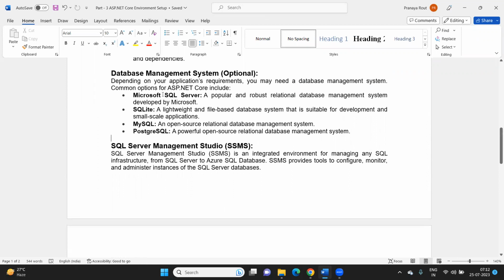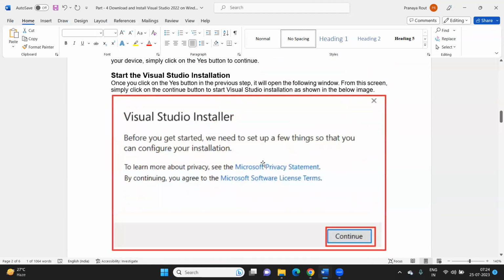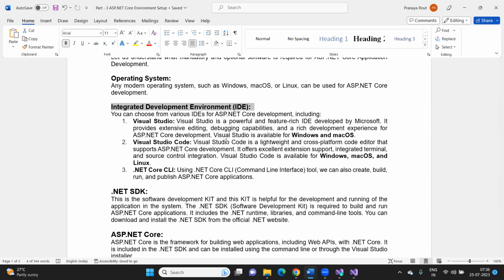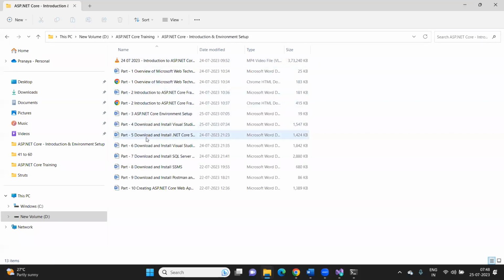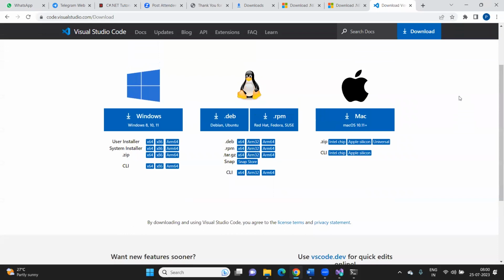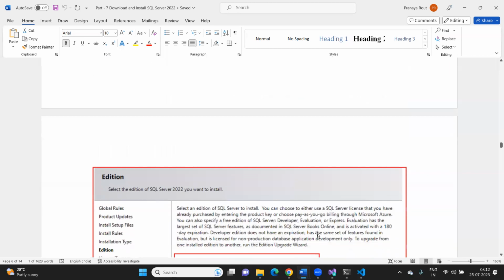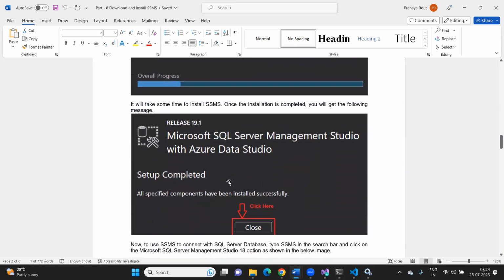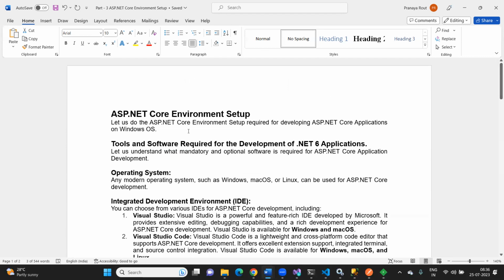ASP NET Core Environment Setup | Day 3 | Dot Net Tutorials | Pranaya Rout | Online Live Training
Tools and Software Required for the Development of .NET 6 Applications.
Let us understand what mandatory and optional software is required for ASP.NET Core Application Development.

Operating System:
Any modern operating system, such as Windows, macOS, or Linux, can be used for ASP.NET Core development.

Integrated Development Environment (IDE):
You can choose from various IDEs for ASP.NET Core development, including:

Visual Studio: Visual Studio is a powerful and feature-rich IDE developed by Microsoft. It provides extensive tooling, debugging capabilities, and a rich development experience for ASP.NET Core development. Visual Studio is available for Windows and macOS.
Visual Studio Code: Visual Studio Code is a lightweight, cross-platform code editor supporting ASP.NET Core development. It offers excellent extension support, integrated terminal, and source control integration. Visual Studio Code is available for Windows, macOS, and Linux.
.Net Core CLI: Using .NET Core CLI (Command Line Interface) tool, we can also create, build, run, and publish ASP.NET Core applications.
.NET SDK:
This is the software development KIT, and this KIT is helpful for the development and running of the application in the system. The .NET SDK (Software Development Kit) is required to build and run ASP.NET Core applications. It includes the .NET runtime, libraries, and command-line tools. You can download and install the .NET SDK from the official .NET website.

ASP.NET Core:
ASP.NET Core is the framework for building web applications, including Web APIs, with .NET Core. It is included in the .NET SDK and can be installed using the command line or through the Visual Studio installer.

Package Manager:
You can choose between two popular package managers for .NET Core development:

NuGet: NuGet is the official package manager for .NET and is integrated into Visual Studio. It allows you to manage and install packages, libraries, and dependencies in your ASP.NET Core project.
npm: If you are using front-end technologies such as Angular or React in your ASP.NET Core project, you may need to use npm (Node Package Manager) to manage JavaScript packages and dependencies.
Database Management System (Optional):
You may need a database management system depending on your application’s requirements. Common options for ASP.NET Core include:

Microsoft SQL Server: A popular and robust relational database management system developed by Microsoft.
SQLite: It is a lightweight and file-based database system suitable for development and small-scale applications.
MySQL: An open-source relational database management system.
PostgreSQL: A powerful open-source relational database management system.
SQL Server Management Studio (SSMS):
SQL Server Management Studio (SSMS) is an integrated environment for managing any SQL infrastructure, from SQL Server to Azure SQL Database. SSMS provides tools to configure, monitor, and administer instances of the SQL Server databases.

API Client:
Postman, Fiddler. These are client tools used to test the Web APIs, i.e., Restful Web Services, which we will develop using ASP.NET Core Web API.

These are the essential software components required for ASP.NET Core Web API development. Depending on your specific project needs, you may also require additional software or tools such as Source Control Systems (e.g., Git, TFS, etc.), API Documentation Generators (e.g., Swagger), or Testing Frameworks (e.g., xUnit, NUnit).